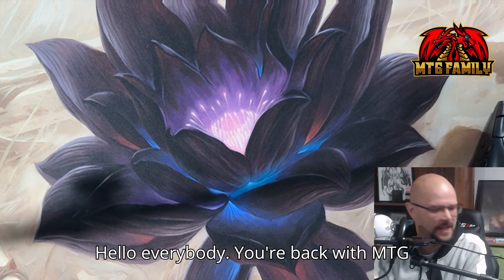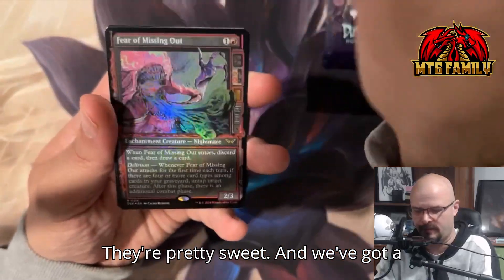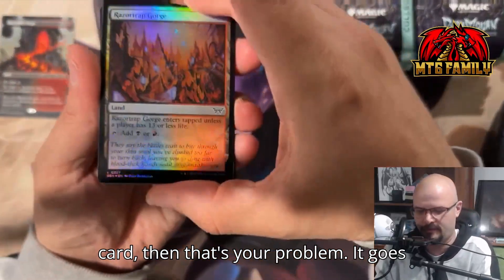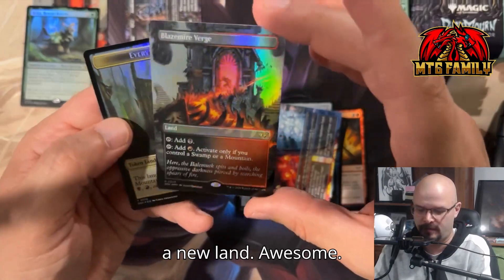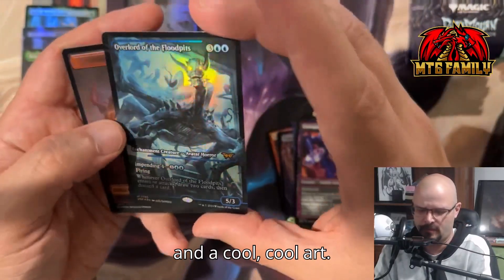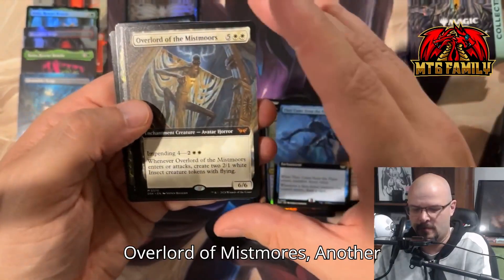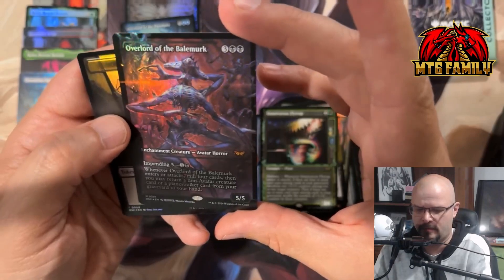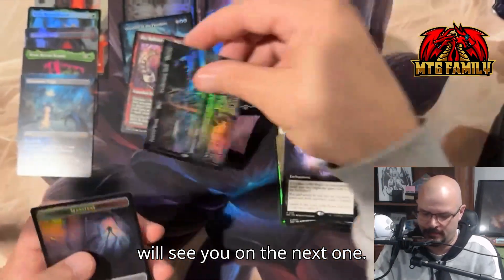The Shocking Truth About Duskmourn Collector Boxes!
MTG Dad is cracking packs again. With a new set we had to see if the value would be in the standard cards or the other crap they put in the box.

 If you're interested in the singles from the video or are interested in helping Lorenzo fund his journey to becoming a pro magic player, please consider:

GET $15 FREE to spend on our stream when you Sign up for Whatnot using this

MTG family fun. Duskmourn Collector box  MTG_FAMILY , MTG FAMILY